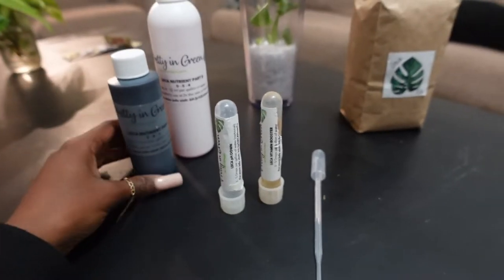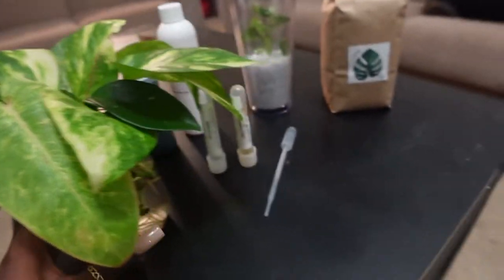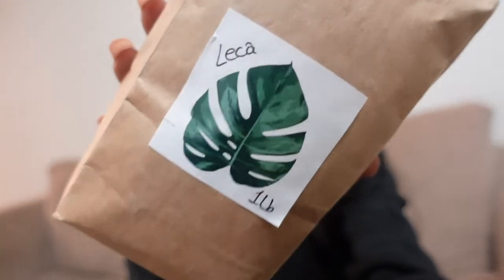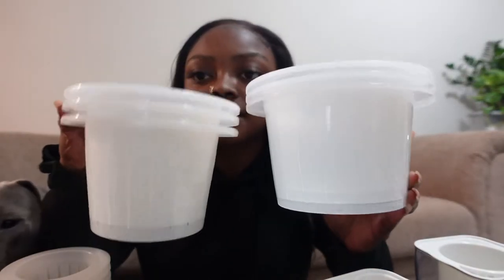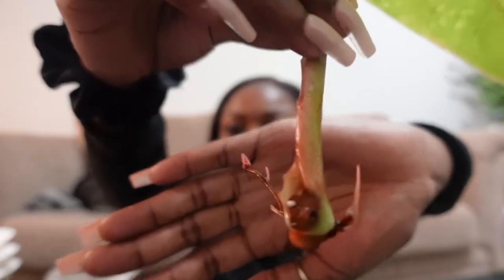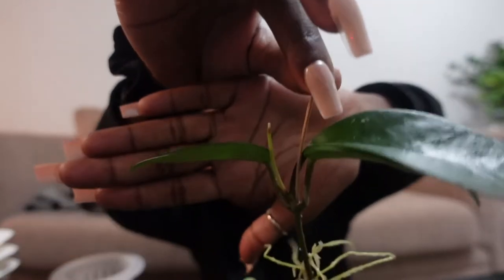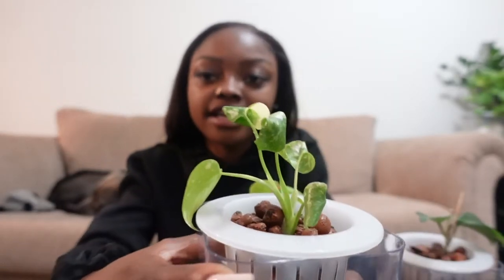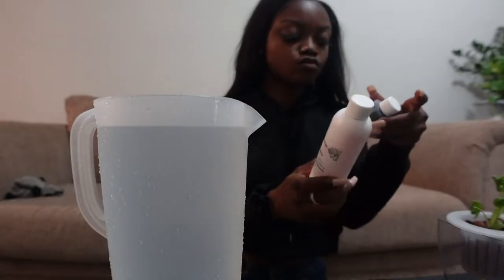plant chores vlog🌿| moving my thai constellation+painted lady+hoya carnosa to leca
In this video I am moving my thai constellation, painted lady, and hoya carnisa cuttings into leca. As for the measurements of the nutrients, i just followed the instructions on the bottles/website but at half strength with tap water. Wish me luck & I hope you enjoyed my video! :)

More plants and planty videos coming soon of course!

Products mentioned:
Leca kit:

**Self Watering Planter

**10pack Orchid Breathable Slotted